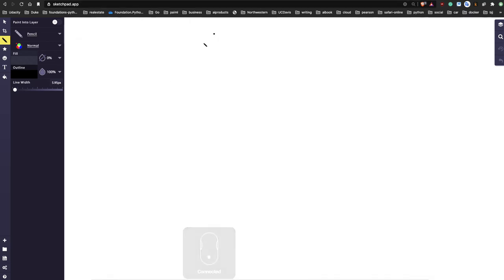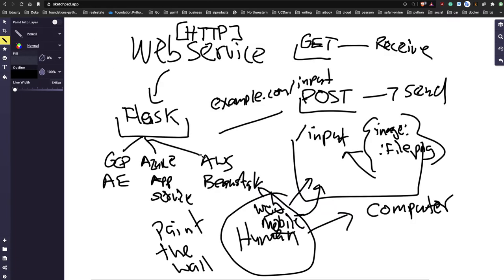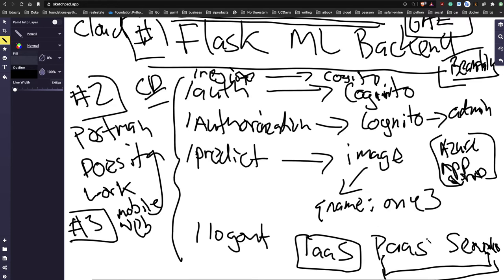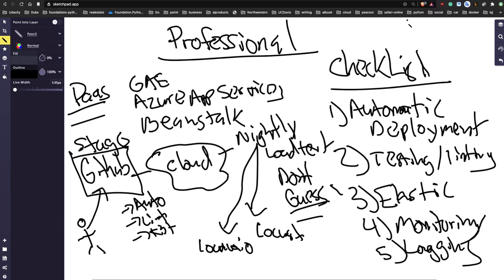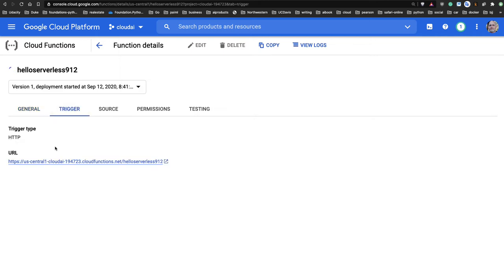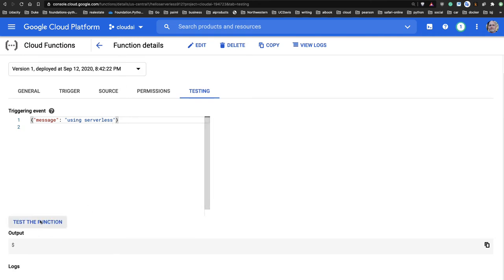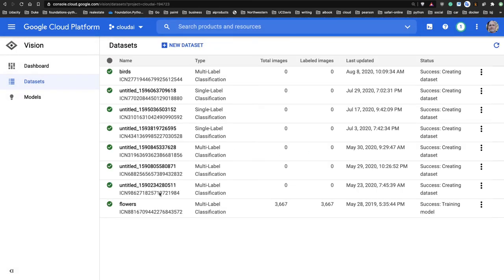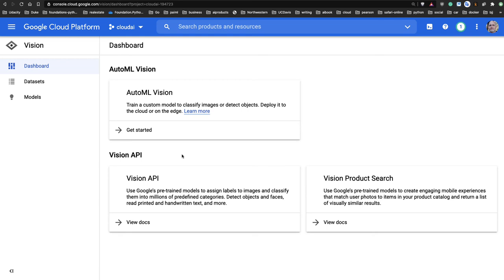1 3 using ai apis in applied computer vision